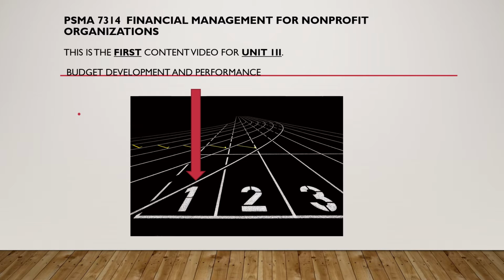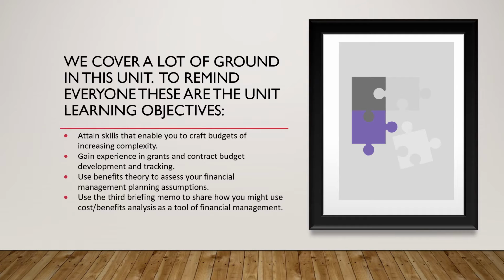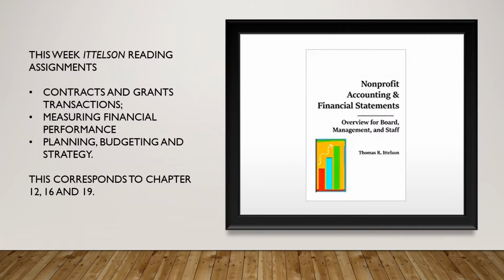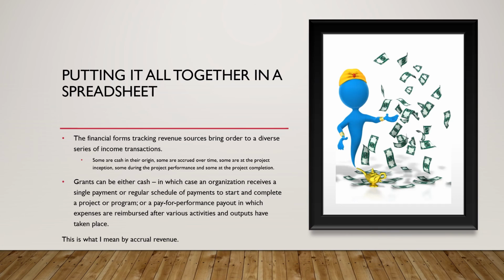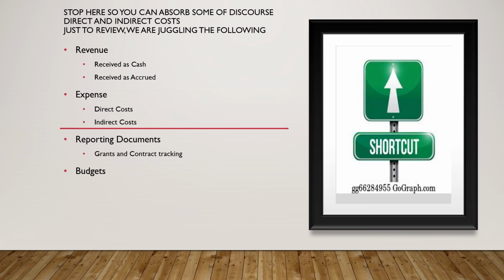Unit 3 Part 1 Budget Development and Performance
PSMA 7314 Unit Three:   Budget Development and Performance.
Unit 3 Week 3 Video 1